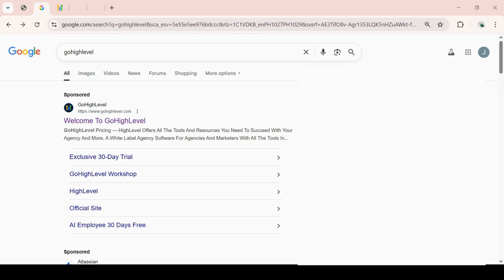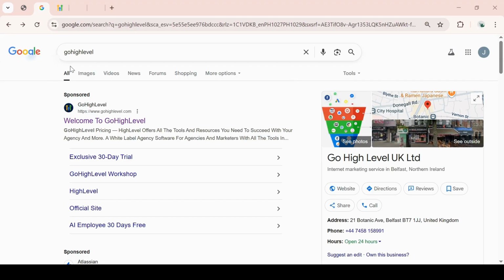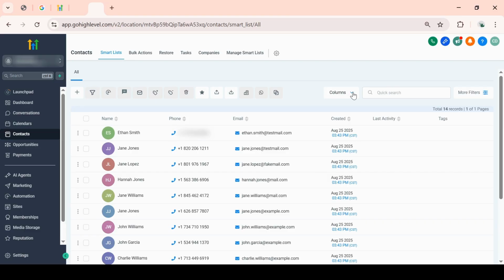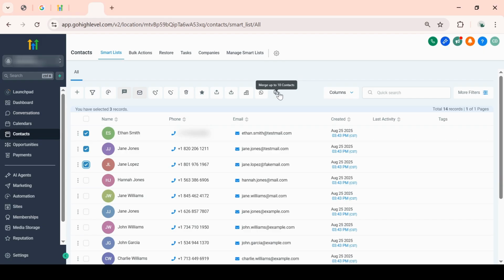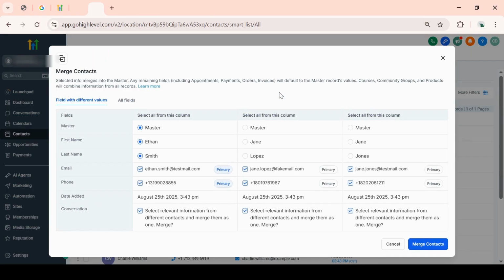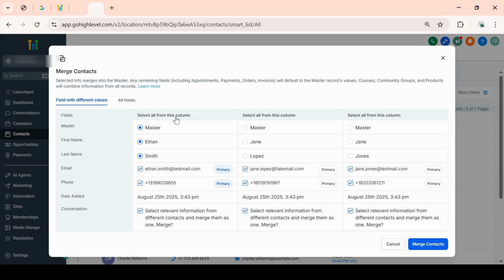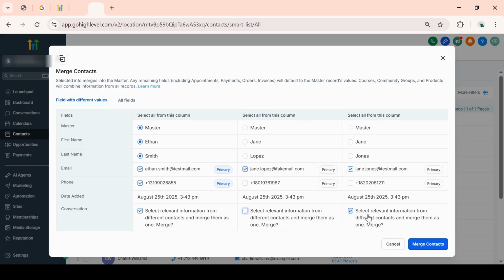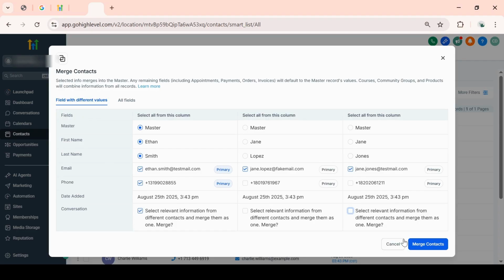How to Merge Contacts in Go High Level [2026 Full Guide]